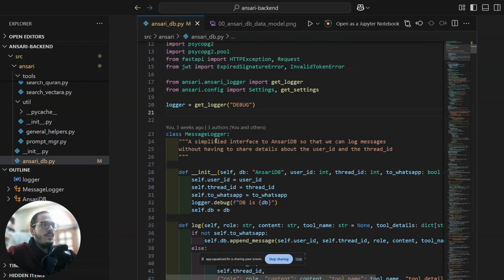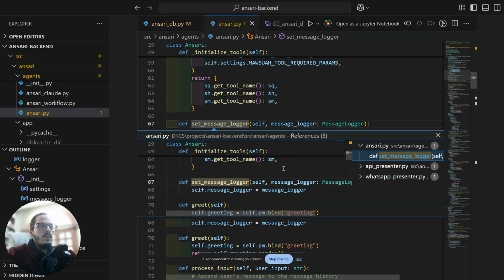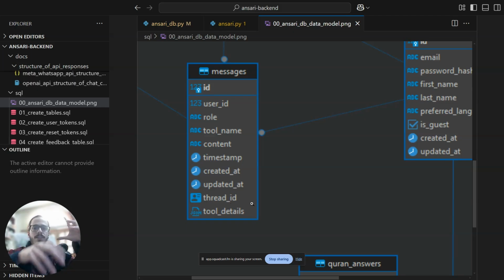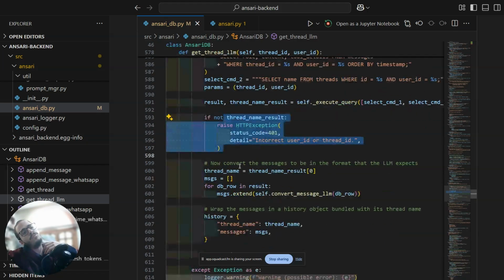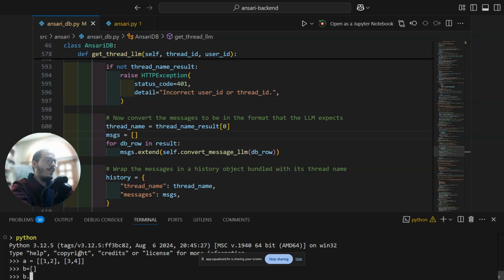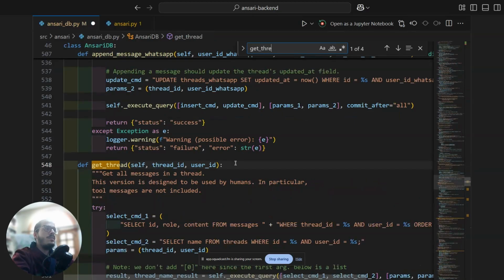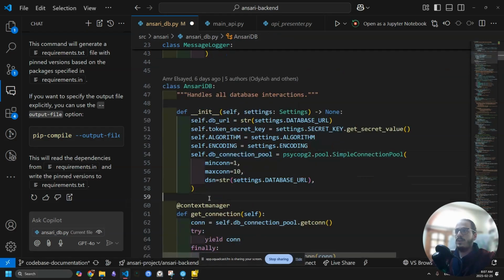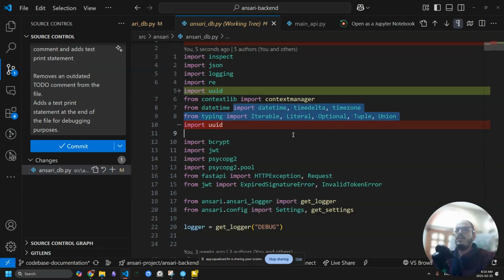Ansari Backend V2.0 - 013 The Ansari DB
Get a practical, high-level walkthrough of the evolving Ansari database—covering message logging, data models, and general coding tips for developers.

IMPORTANT NOTE: Thoroughly check the chapters below; they usually contain the most up-to-date information (as some info in the video itself may get outdated).

▬▬ ⏱️ Timestamps  ▬▬▬▬▬▬▬▬▬▬▬▬▬▬▬▬▬▬▬▬▬

00:00 Introduction and Overview
00:28 MessageLogger and Database Structure
01:00 Handling Multiple Message Sources
03:09 Refactoring and Future Changes
04:14 Message History and Retrieval
13:06 Practical Python Tips
19:26 GitHub Student Developer Pack
21:54 GitLens and Commit Messages
24:13 Conclusion and Final Thoughts

▬▬ ℹ️ Details  ▬▬▬▬▬▬▬▬▬▬▬▬▬▬▬▬▬▬▬▬▬

Assalamualaikum and welcome to our next (and probably final!) video in the Ansari backend V2.0 series. In this session, we’ll dive into the evolving logic of the Ansari database, giving you a high-level overview of how messages are logged, stored, and retrieved in the backend.

What you’ll learn in this video:

• How the Ansari DB structures and manages user, thread, and message data
• The logic behind message logging and handling multiple data sources
• Practical coding tips for navigating and refactoring backend database code

▬▬ 🔗 Relevant Links  ▬▬▬▬▬▬▬▬▬▬▬▬▬▬▬▬▬▬▬▬▬

▬▬ 🗣️ Content Creation Details ▬▬▬▬▬▬▬▬▬▬▬▬▬▬▬▬▬▬▬▬▬